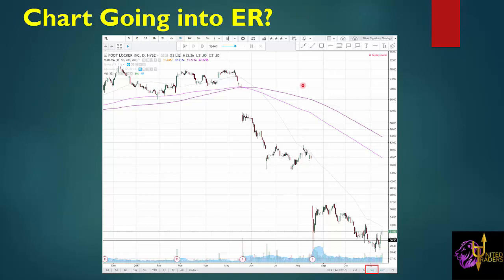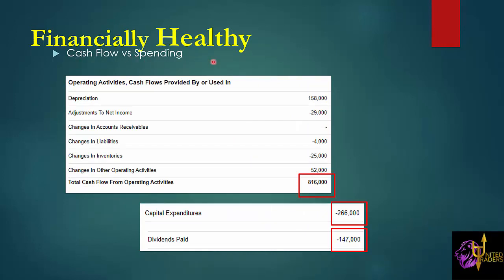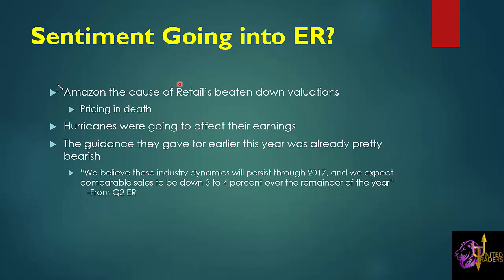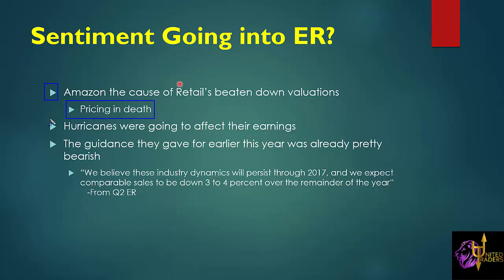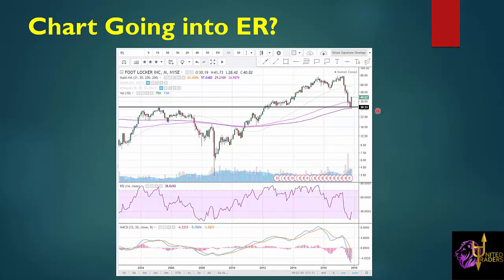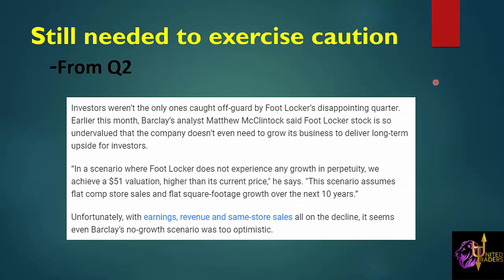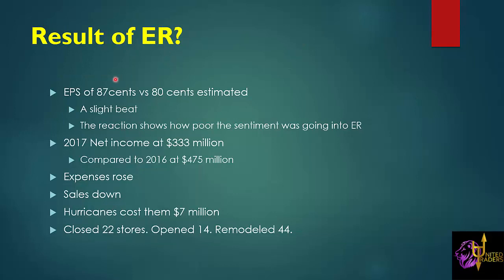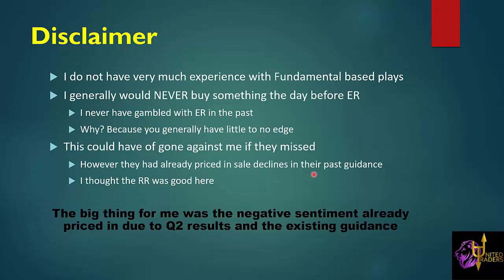Fundamental Trade Review - 26% in 18 hours - Nov 17th 2017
---Do yourself a favor and play at 1.25x speed---
In this video we review how I placed a trade betting on ER, something I have never done before. Over night I netted a 26% gain using fundamental logic to play the ER catalyst with a good RR.
My position was 40% of my max position size.

---Producer of this video is Brandon T Gum---
'Director of Training' for United Traders.
Vice President of Purdue University Investment Club.
Brandon's Youtube Channel is "Gumbtg"